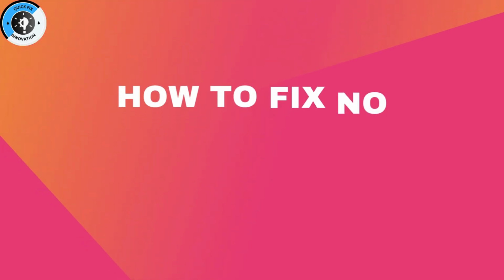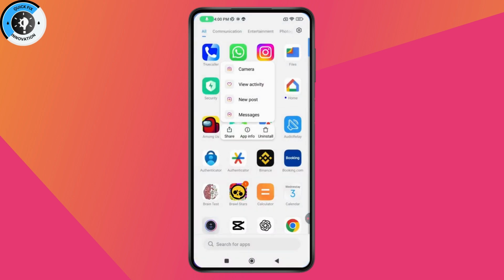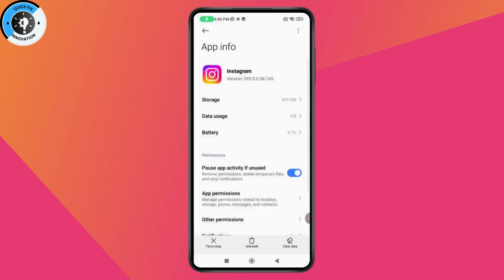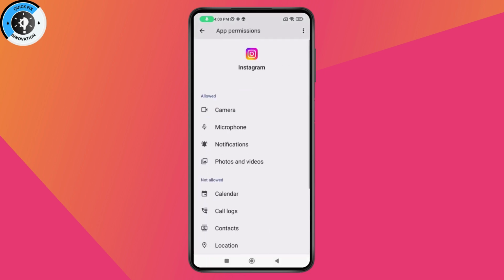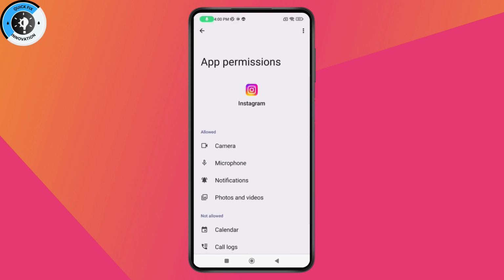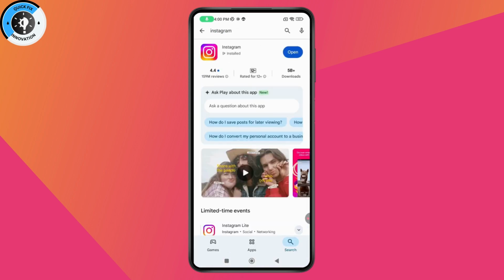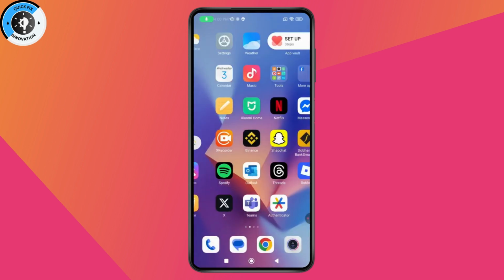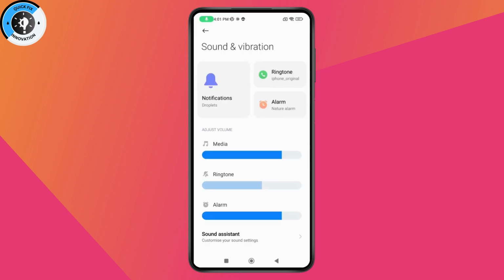How To Fix No Sound On Instagram Video | Solve Audio Issues Fast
How To Fix No Sound On Instagram Video

How to fix no sound on Instagram video is the focus of this video, showing the exact app areas involved: App info’s Clear cache, App permissions (camera, microphone, notifications, photos and videos, phone), Play Store updates, and device Sounds & vibration. After you fix no sound on Instagram video, you can hear clips, stories, and reels normally, control volume as expected, and continue using Instagram without silent playback. This is important because no sound on Instagram video disrupts viewing; confirming permissions, clearing temporary data, updating the app, and checking sound settings restores audio reliability and prevents repeated issues. If your settings match what’s on screen, the changes apply immediately when you reopen Instagram so you can keep watching without interruptions, just as demonstrated.

00:00 Introduction
00:10 How To Fix No Sound On Instagram Video